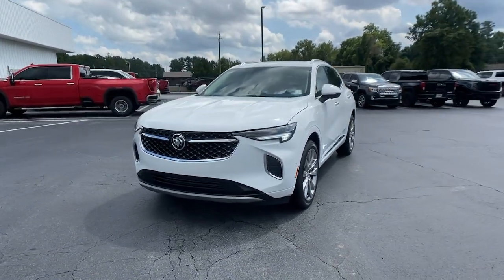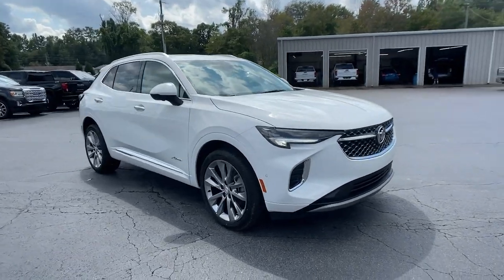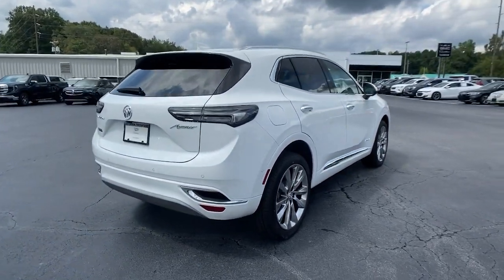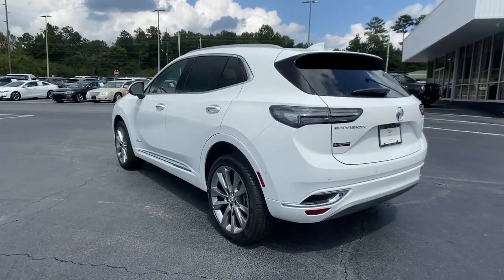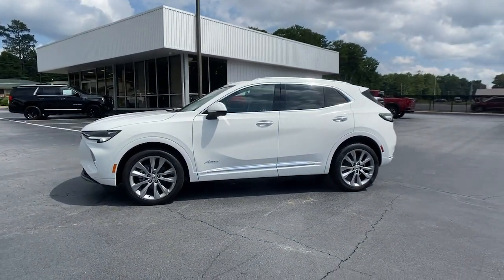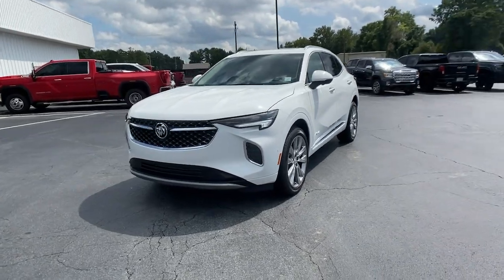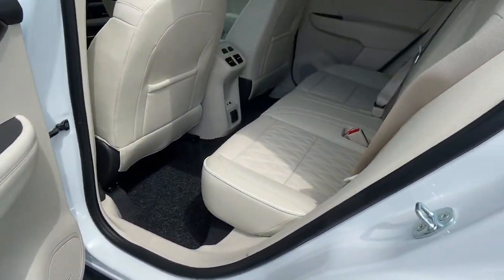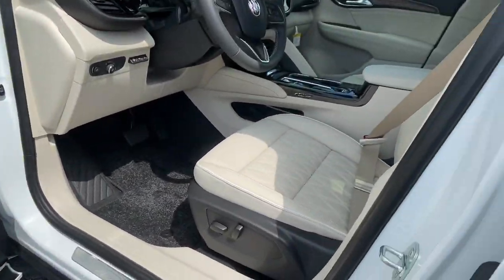2022 Buick Envision Carrollton, Franklin, Atlanta, Marietta, Newnan, GA NB835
Summit White New 2022 Buick Envision available in Carrollton, Georgia at John Thornton Cadillac Buick GMC. Servicing the Franklin, Atlanta, Marietta, Newnan, GA.